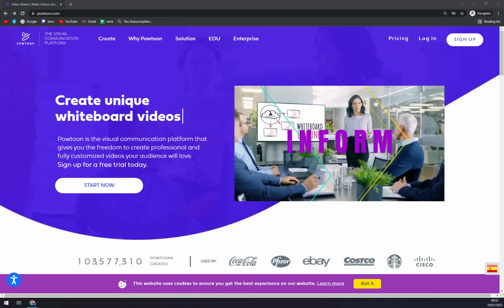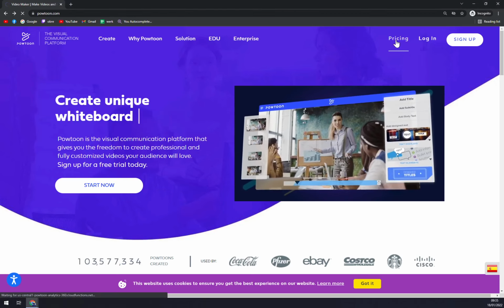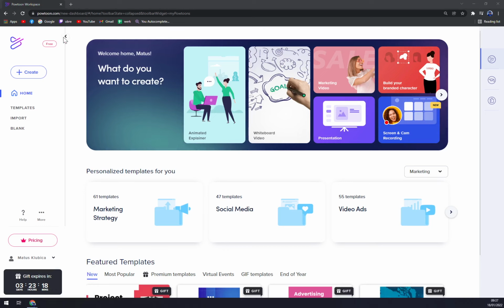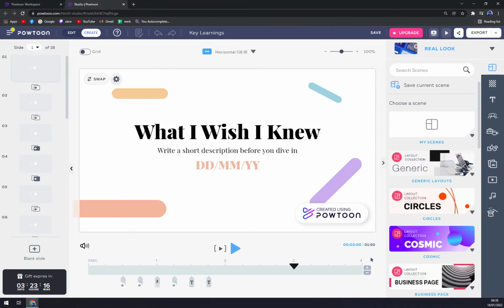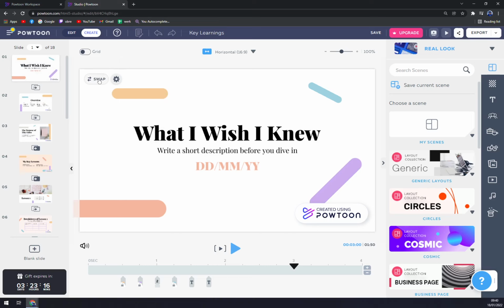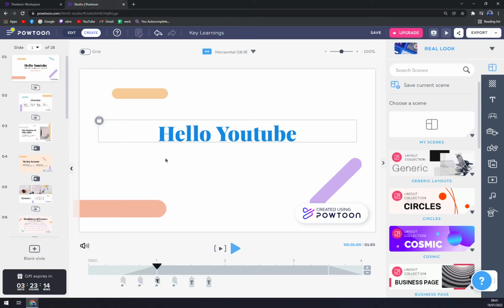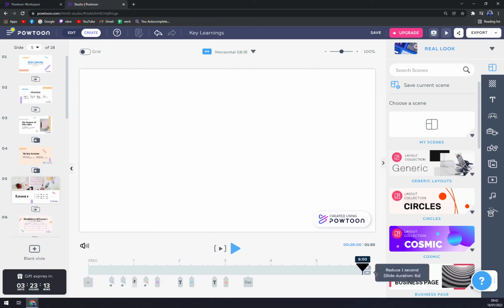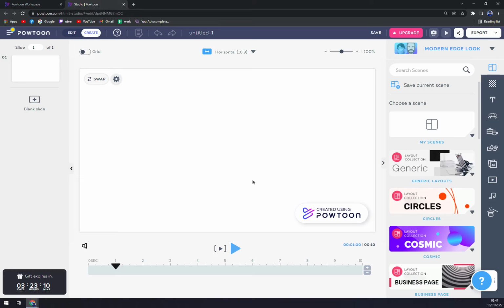How to Use Powtoon - Beginners Tutorial 2022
In this video you will learn How to Use Powtoon - Beginners Tutorial 2022

GET AMAZING FREE Tools For Your Youtube Channel To Get More Views:
Tubebuddy (For GROWTH on Youtube):